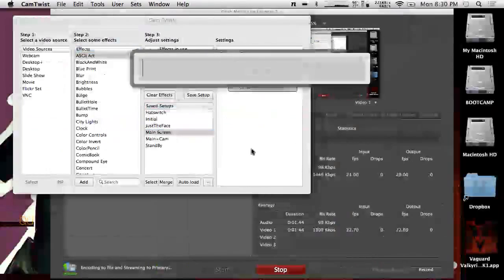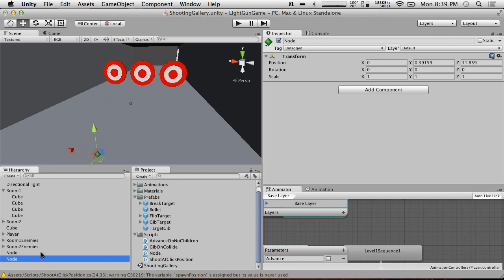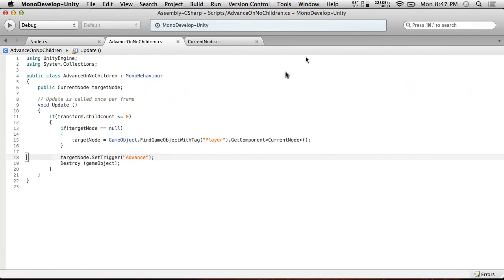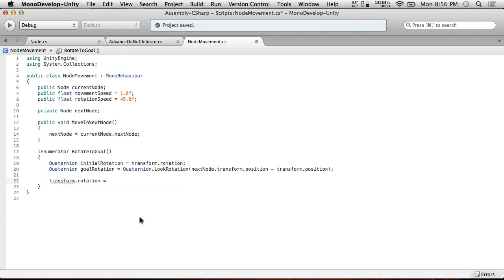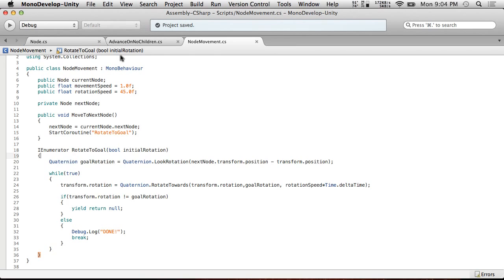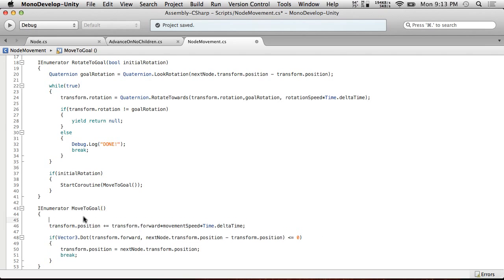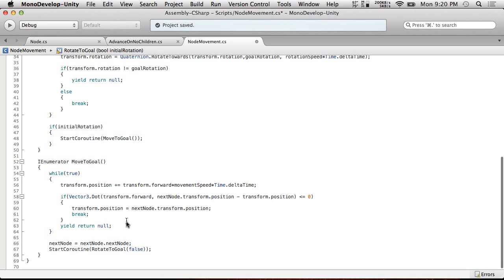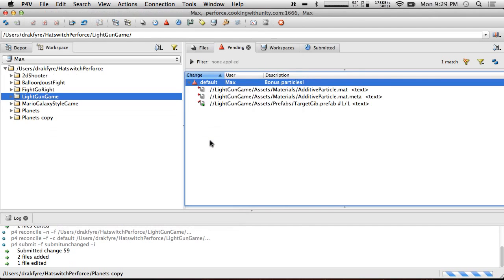Cooking With Unity: "Light Gun" Shooting Gallery Game Part 3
CLICK SHOW MORE FOR FILES AND INFO! We do more work on the Light Gun game!